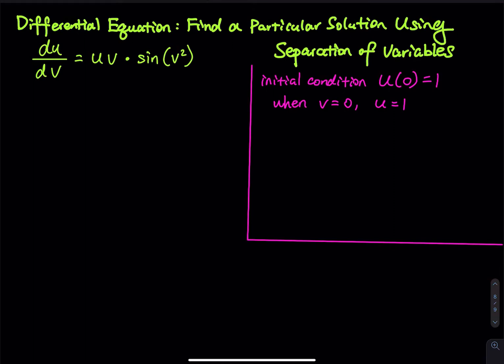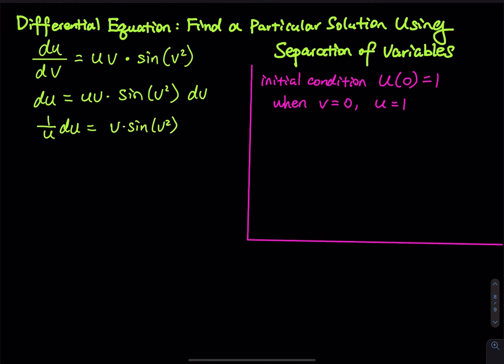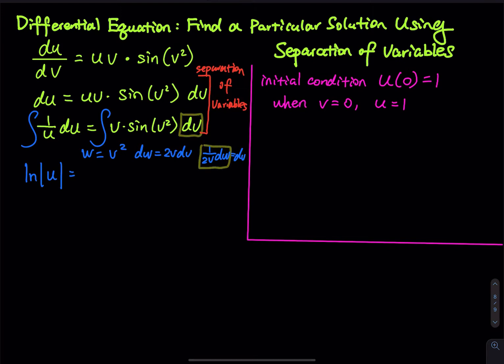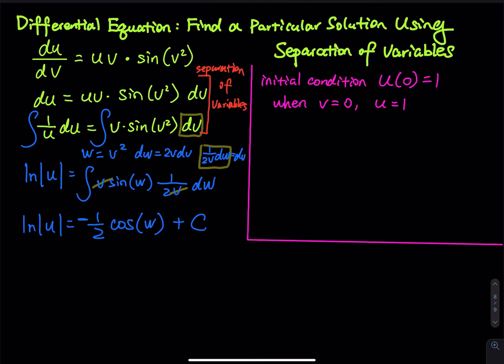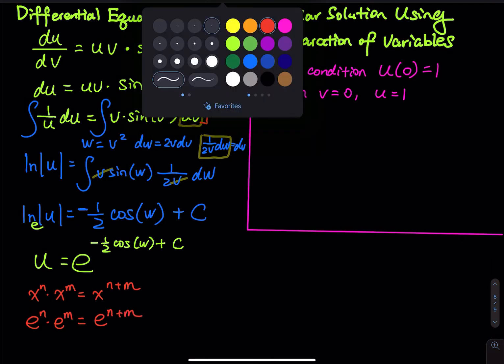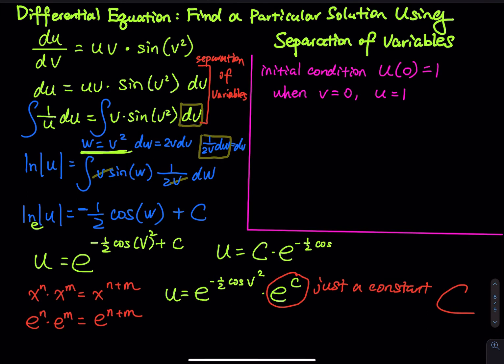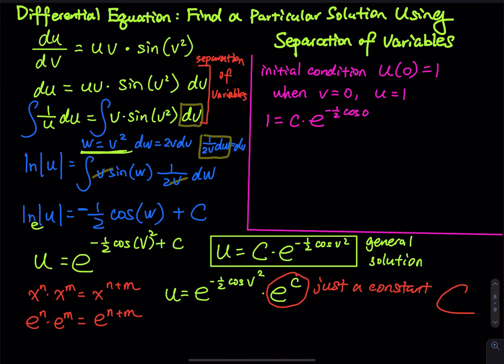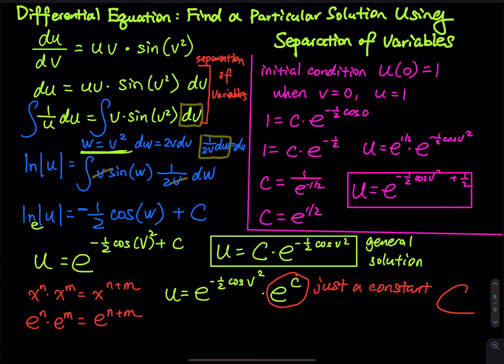9.3 Part 8/8: Particular Solution of Differential Equation Using Separation of Variables | Integ Cal